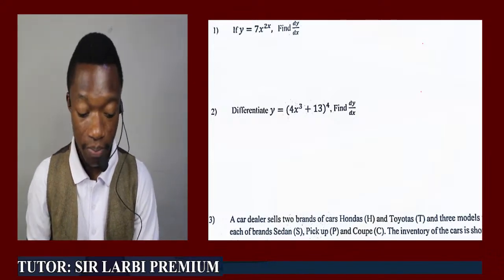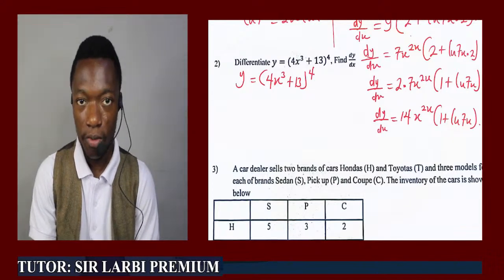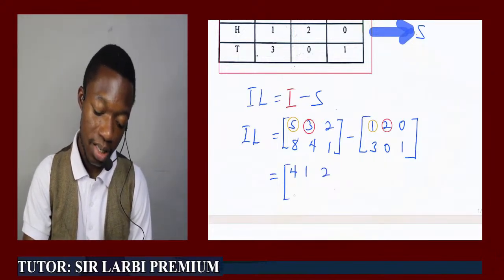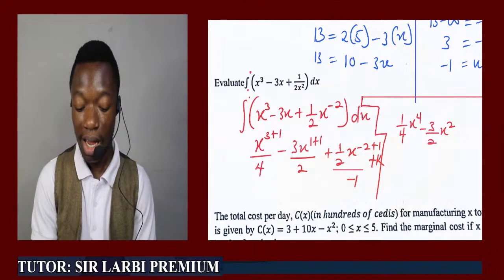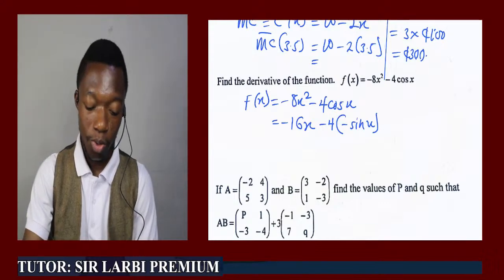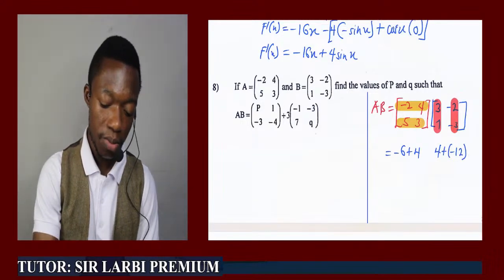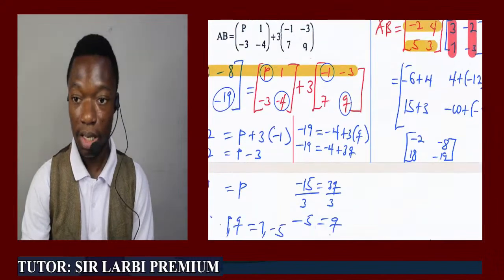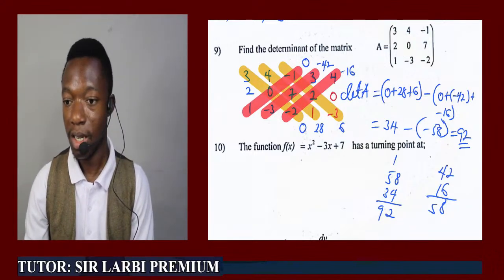This is the reasons why many students fail Quantitative methods Exams always😭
Join Us NOW for a Mega Revision with our Consultant, Larbi Premium on this Live Show as He takes Us through on All Topics in Quantitative Methods for Business with a Practice Exams Questions in a Step-by-Step pace. You can't afford to miss this session🥳

Welcome to our weekly Livesession with Larbi Premium Consult.